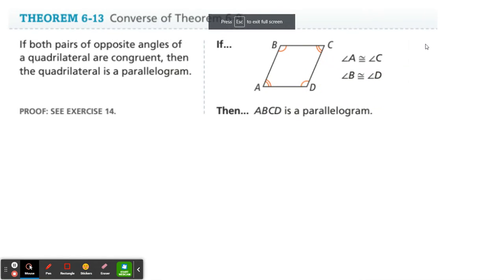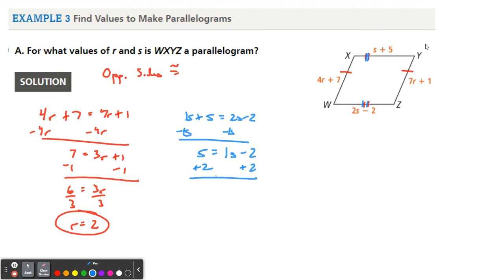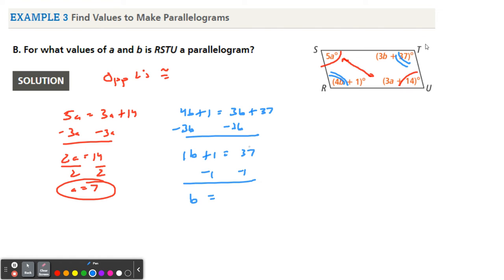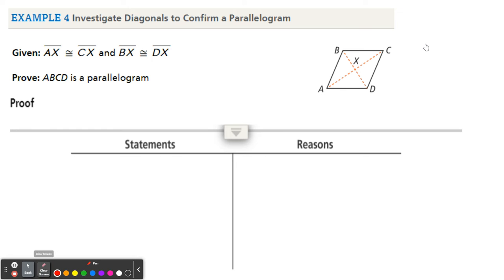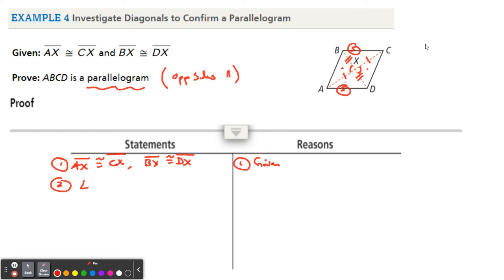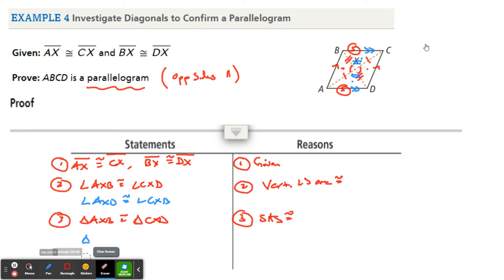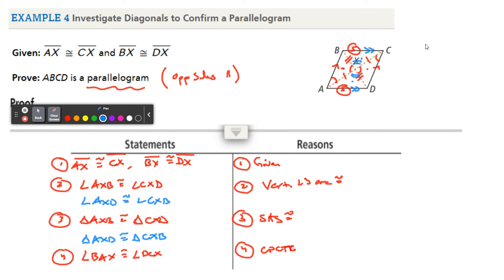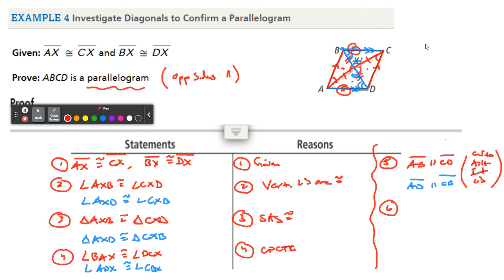geo 6-4 proving quadrilateral a parallelogram #2